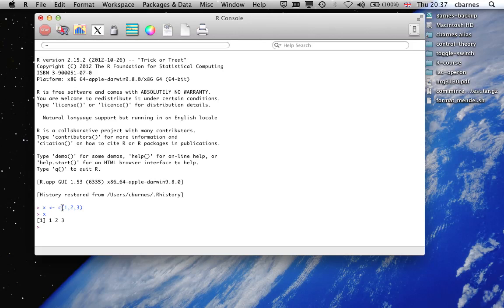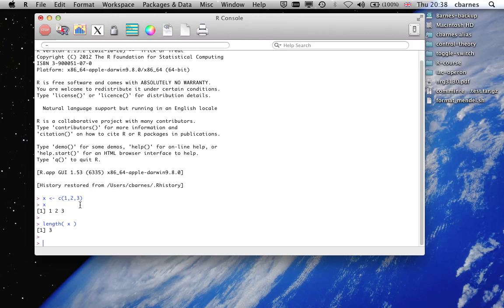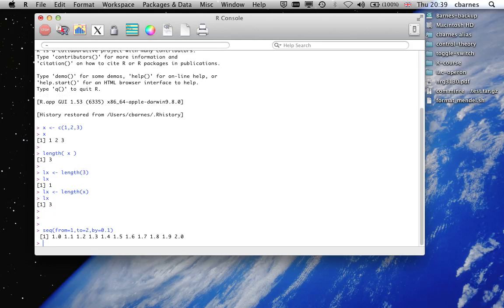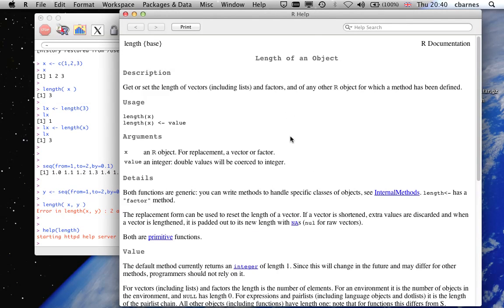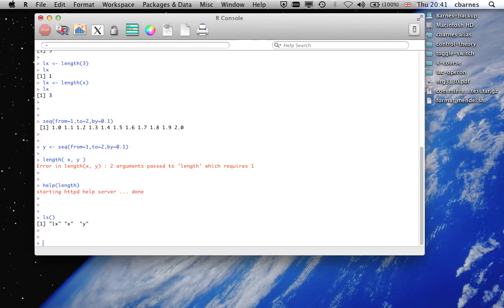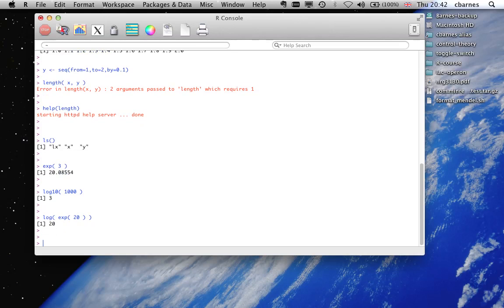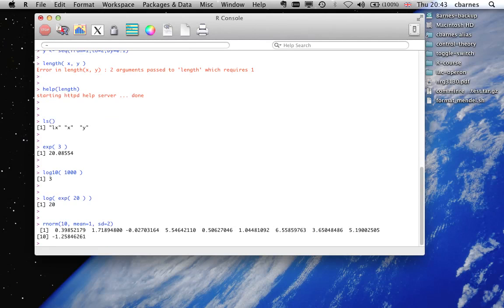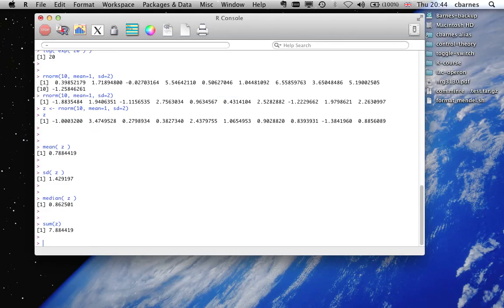R functions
Functions in R